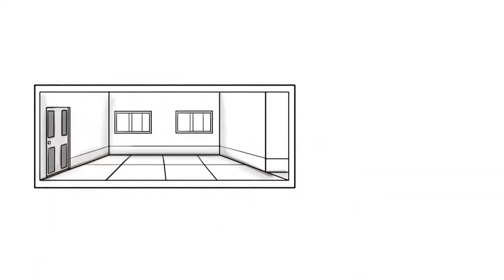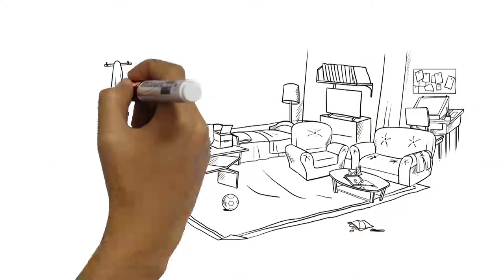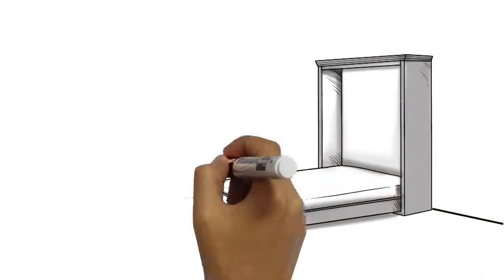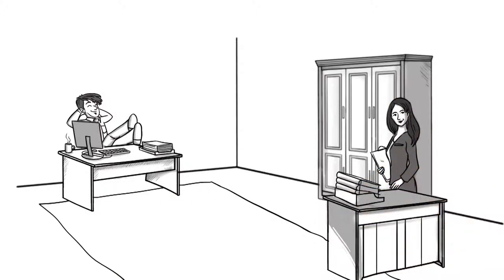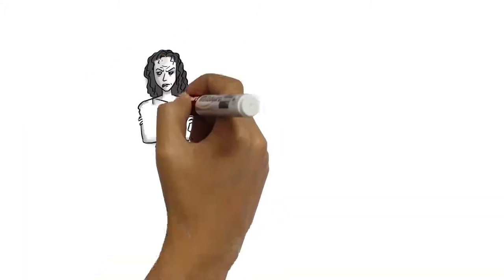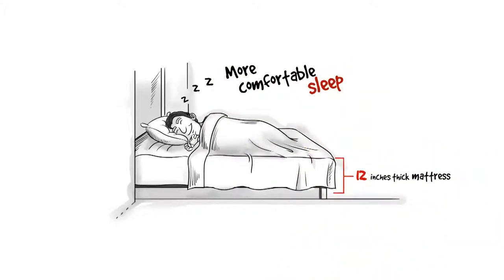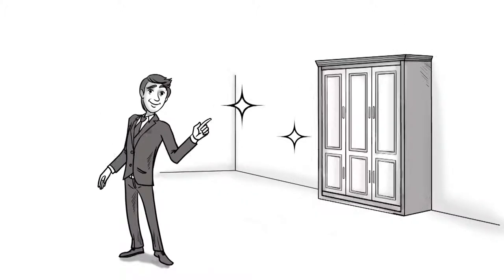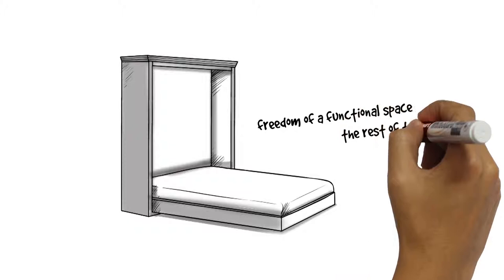best white board animation